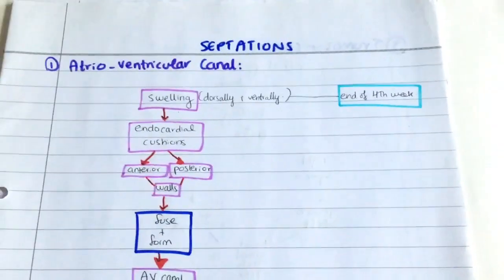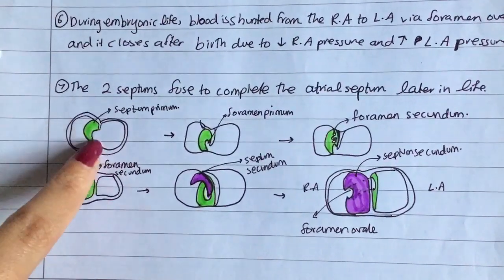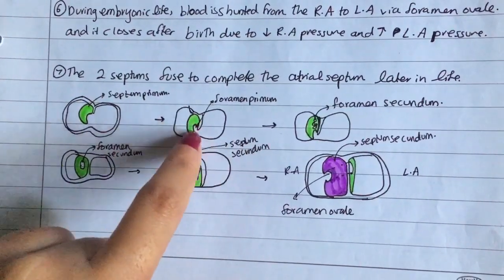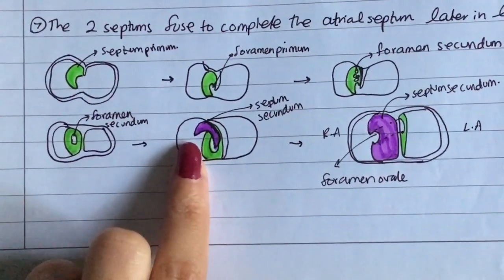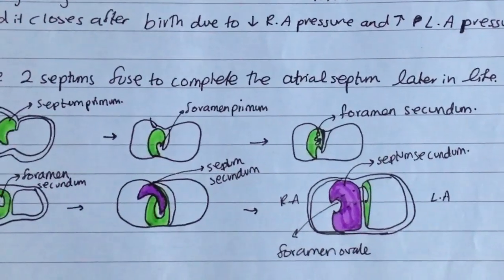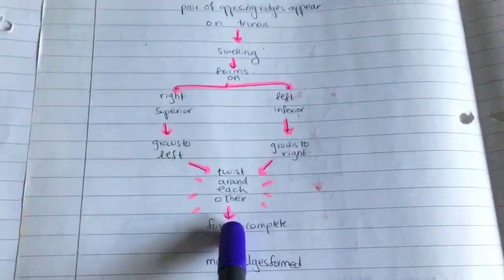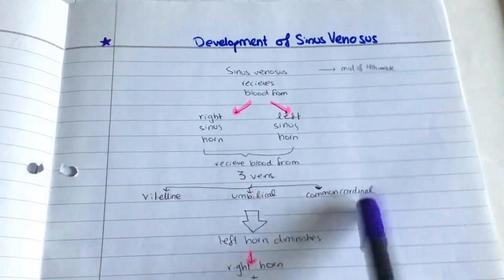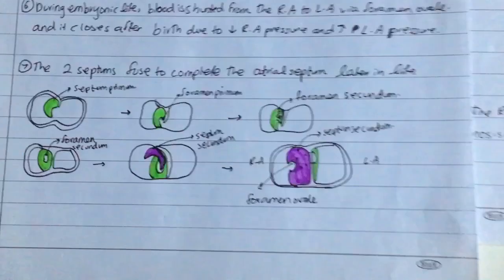Development of the Heart [2] | EASY Heart Embryology!